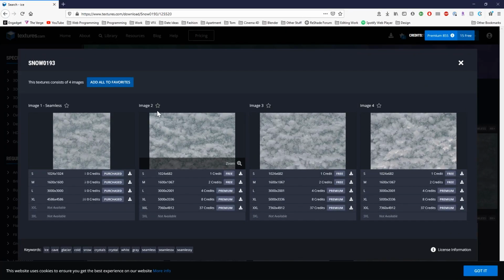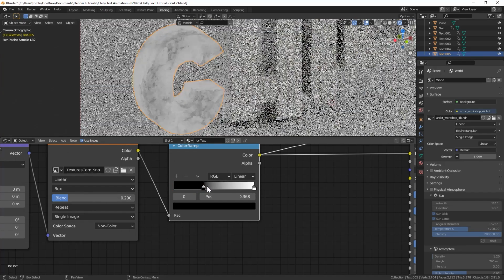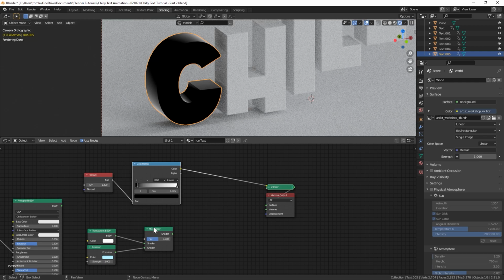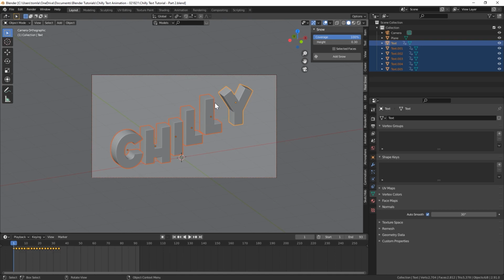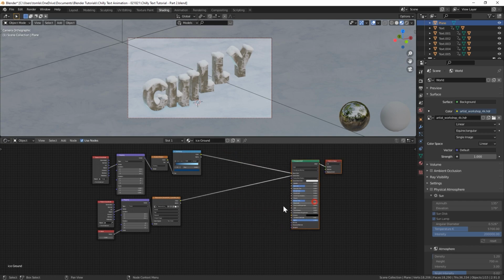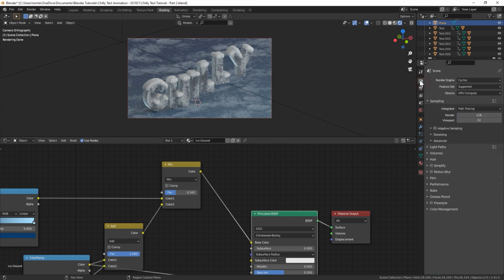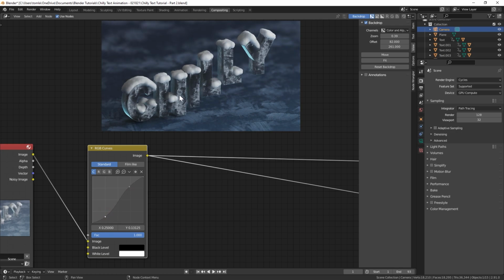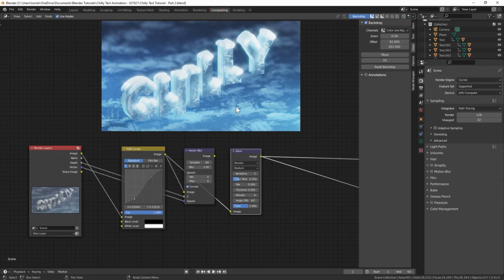Easy Ice Material in Blender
In part 2 of this 2 part series, you'll learn how to create a complex looking ice material in Cycles with a couple free seamless textures.

Chapters:
0:00 Introduction
12:55 Material Setup for Ground Ice
22:25 Compositing & Color Grading
28:07 Tutorial Wrap up

Tag me on instagram when you create something based off of my tutorials for a shoutout